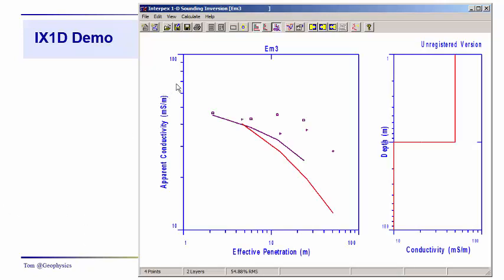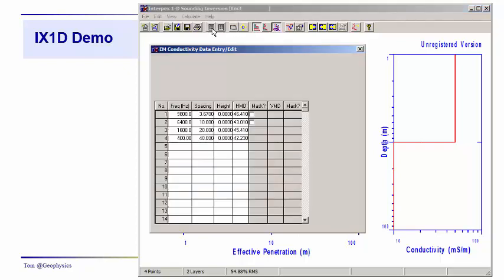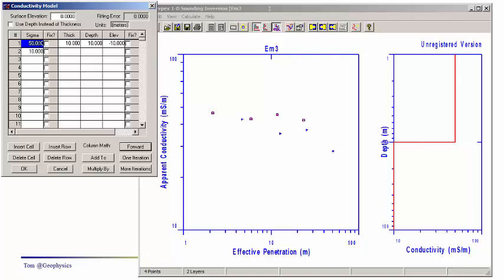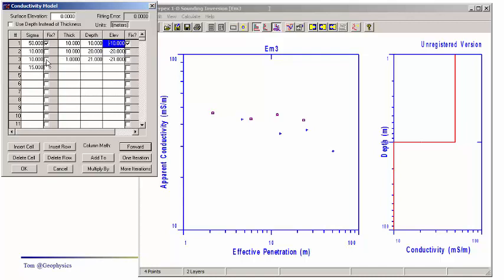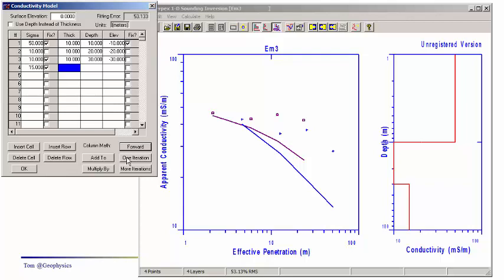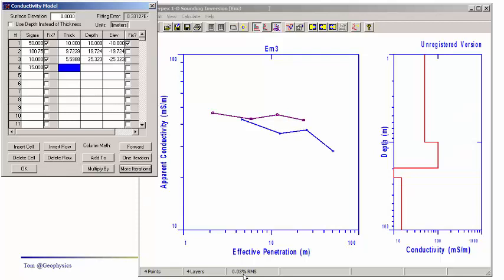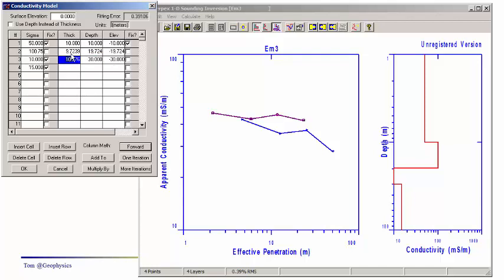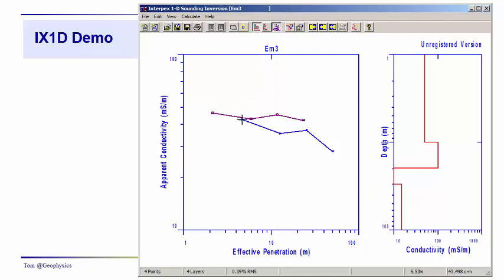Geophysics: Terrain conductivity - IX1D demo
We take a brief tour of the IX1D software and develop an inverse model for one of the soundings along the profile we've been discussing. We only touch the surface of functionality available in IX1D. Our intent here is just to provide a glimpse of the modeling process one can go through to obtain a conductivity model that yields calculated apparent conductivities that match survey observations.